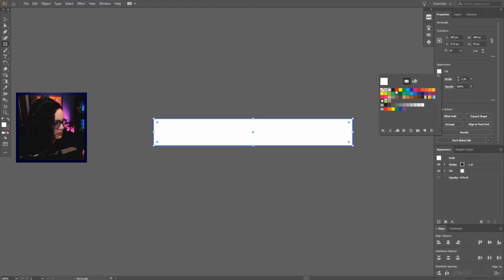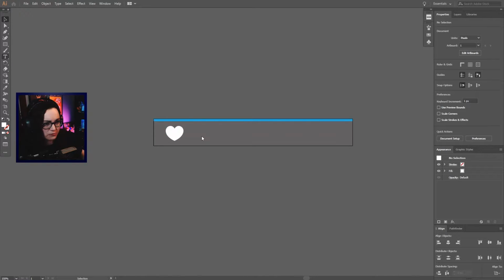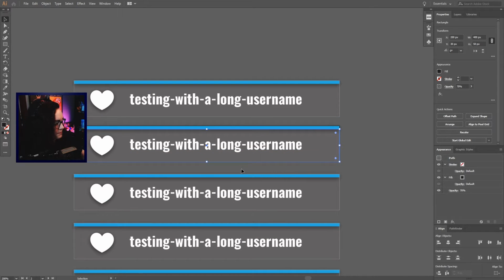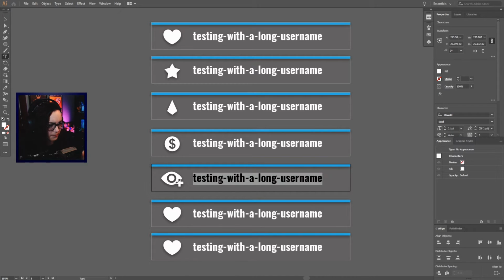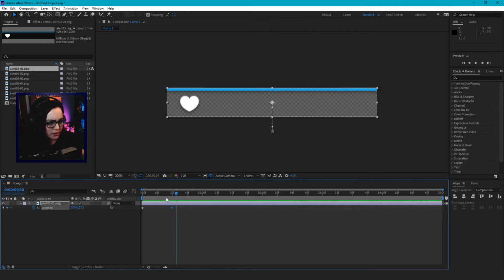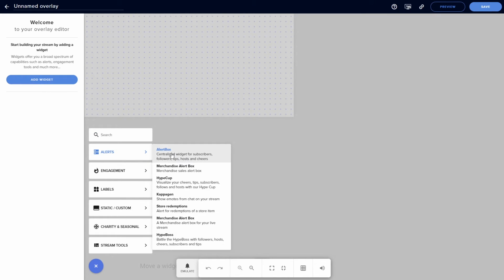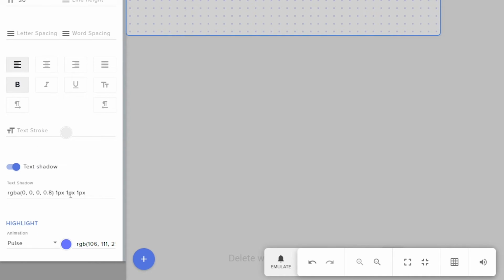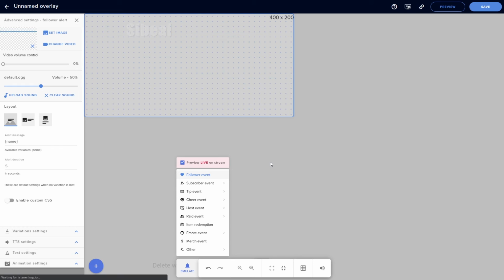FREE ANIMATED STREAM ALERTS 🔥 | Free Download | Multiple Colors Available | Clean, Minimalist Design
Animated alerts for your Twitch, Mixer, Facebook, or YouTube stream! Free download files for multiple color variations.
 --- Open Me ---

*** Jan. 2021 -- I will no longer be offering custom colors ***

Alert settings shown in video (for use in Streamlabs, StreamElements, etc.):
- 0.5 second text entrance and exit animations (fade in/out)
- 0.5 second text appearance delay
- 0.5 second text disappearance offset
- NO alert entrance animation
- NO alert exit animation

I used Adobe Illustrator and After Effects to make these alerts.